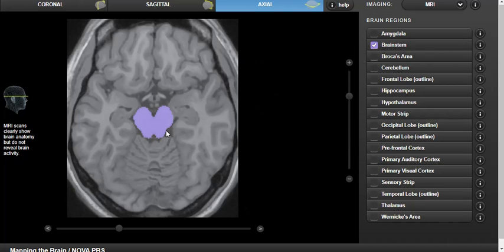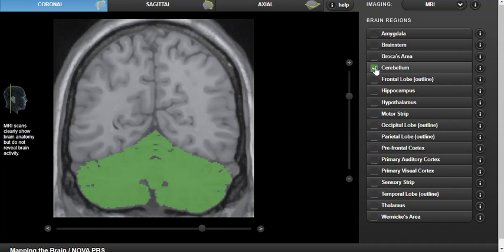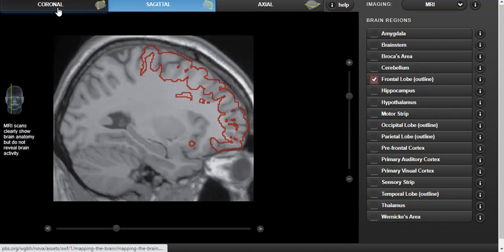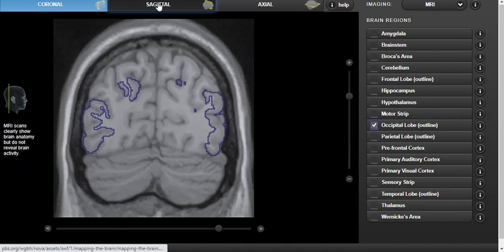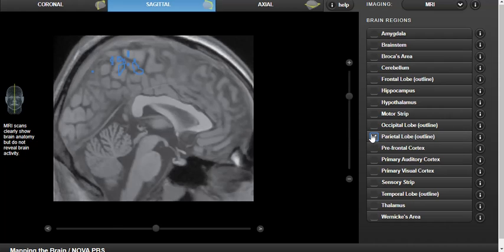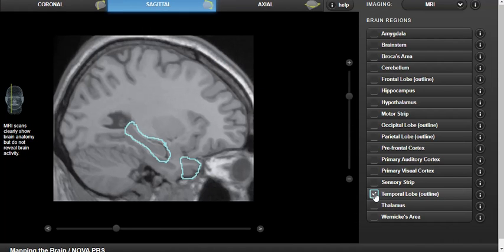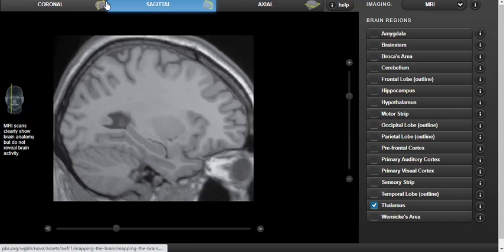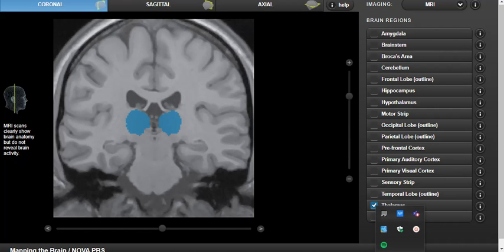Parts of the brain - Explore activity